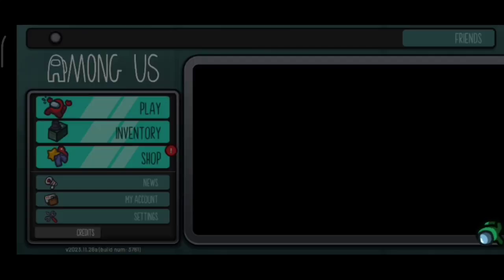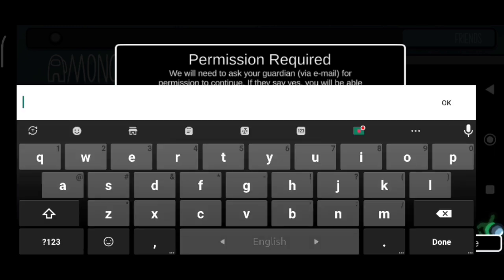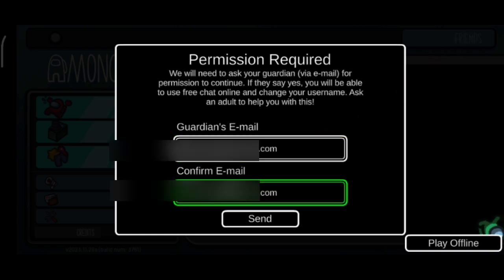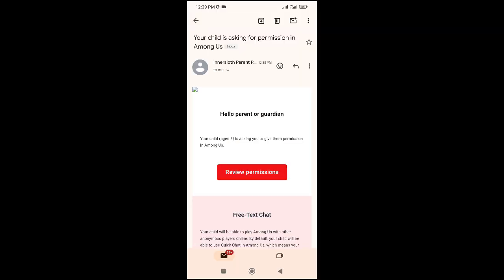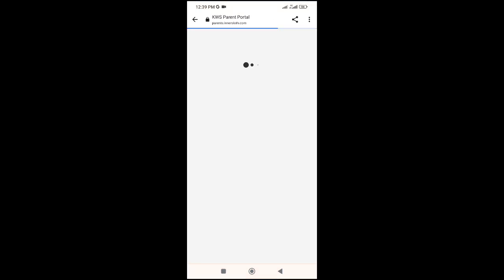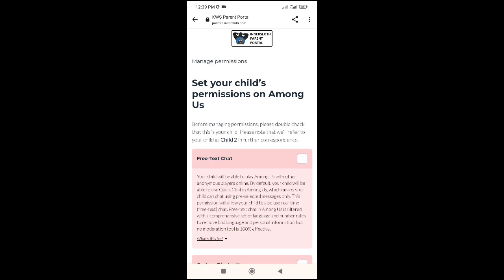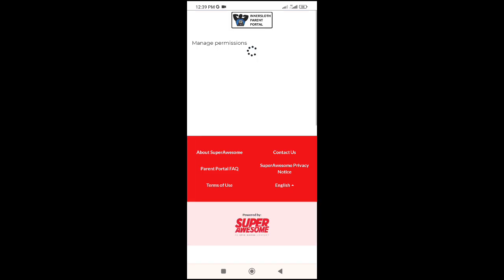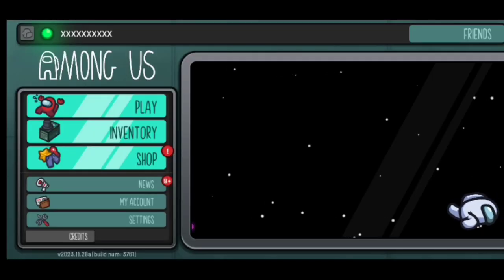among us Guardian email 2024 | among us sign up 2024 | permission Required among us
Are you excited about the future of the Guardian? We are! That's why we're working on a new permission system that will allow you to share Guardian content with your friends and family.

In this video, we'll take a look at the new Guardian permission system and how it will work. We'll also show you how to sign up for the beta test and get early access to the new features. We hope you enjoy the video and please let us know what you think!

among us 2024
among us,among us sign in error
among us guardians email
among us new update
how to sign in among us
among us sign in error solution
among us update
how to sign in in among us
how to fix among us sign in

How do I get Guardian permission on Among Us

How do I make an Among Us account for my child

Can you play Among Us without an account

How do I add people on Among Us

Is Among Us suitable for 5 year olds

Why does Among Us ask for date of birth

Is Among Us age restricted

Why is Among Us asking for parental permission

Is Among Us safe for a 7 year old

Is Among Us OK for my child

Can you put parental controls on Among Us
Is now.gg free

Does Among Us need wifi

Can I play Among Us alone

How do you get 100 people in Among Us

How do I find my friend code

Where is the code in Among Us

Is Roblox safe for kids

Why is Minecraft age 7

Is Fortnite safe for kids

Is Among Us VR free

Is Rainbow friends for kids

What age is
how to fix sign in error in among us
among us account error fixed
among us funny
among us sign in problem fixed
among us funny moments
among us animation
among us memes
among us sign in tutorial hindi
among us airship
among us how to login
among us Guardian email 2024